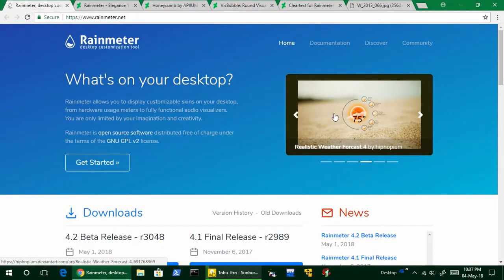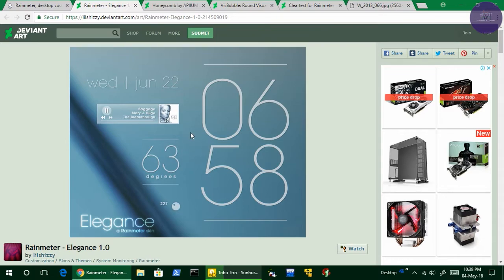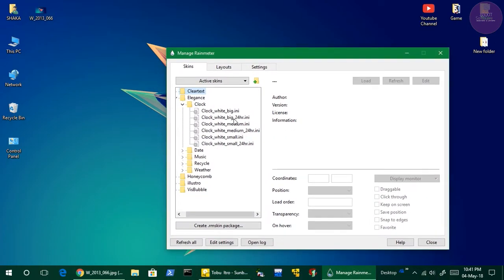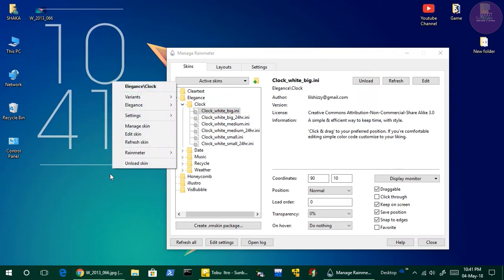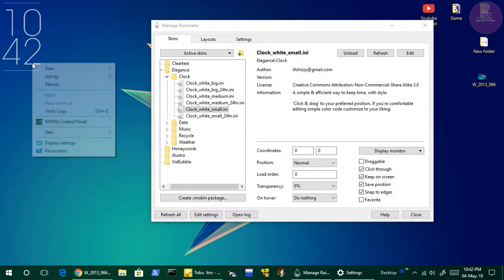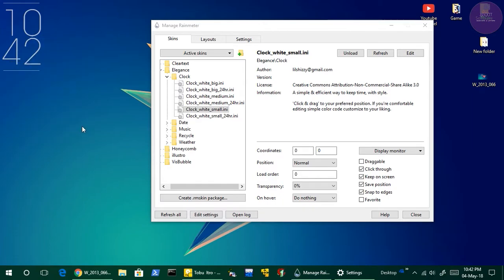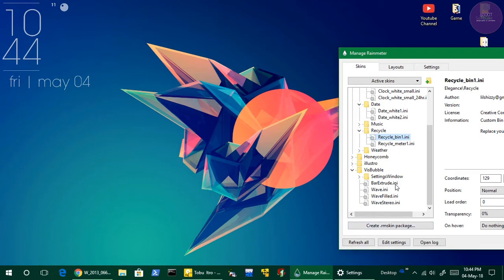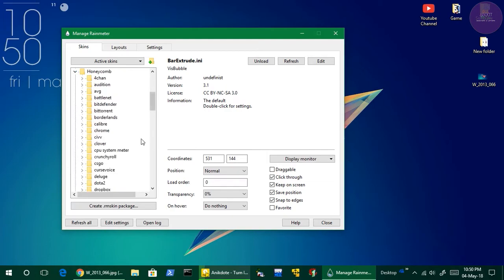Customize windows 10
Customize windows in using Rainmeter and gives it a minimal look. || by allabouttech

Downloads Below